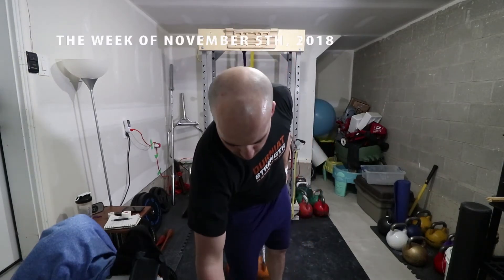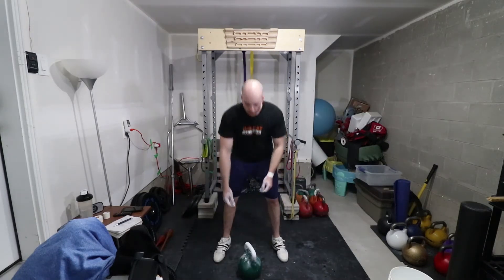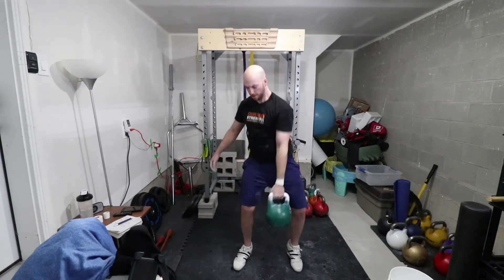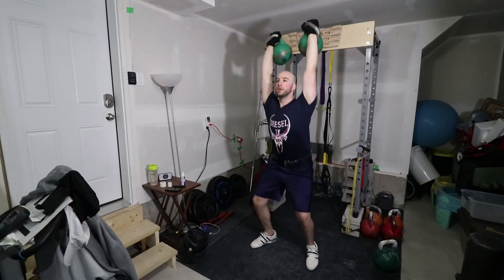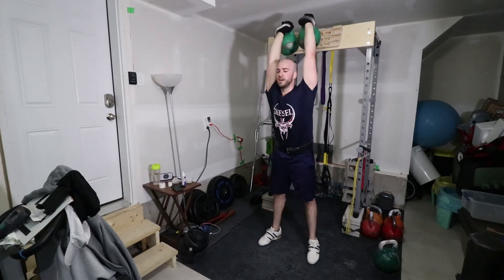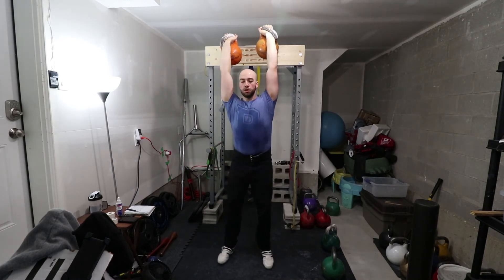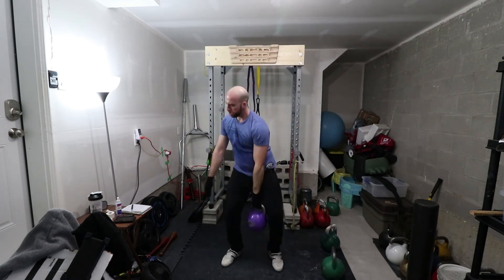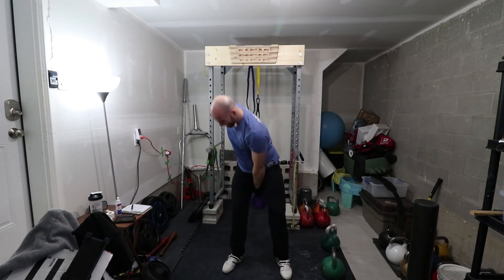just another week | TRAINING VLOG 010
Eric St-Onge, DC, BSc(Hon), CSCS, ICCSP, FRCCSS(C)
Sports Specialist Chiropractor